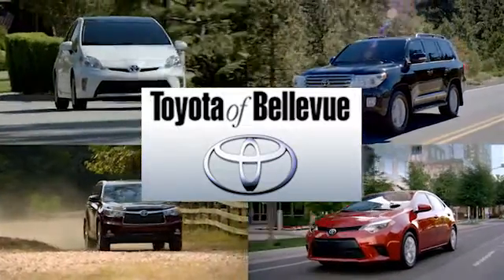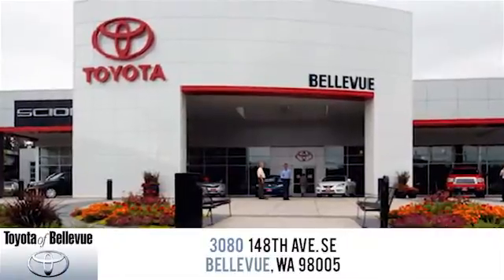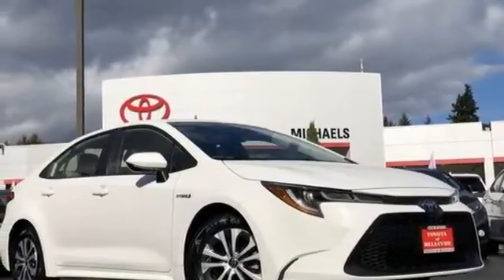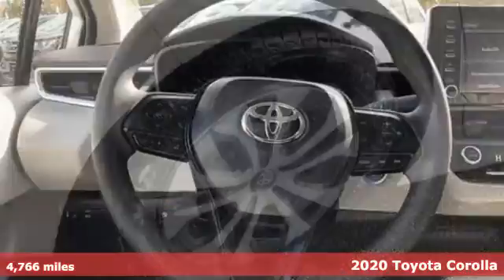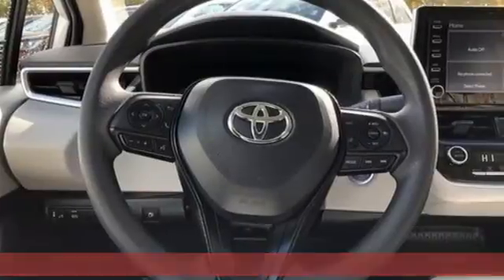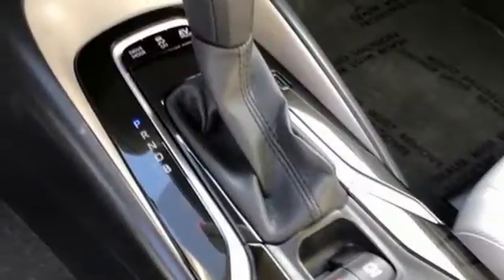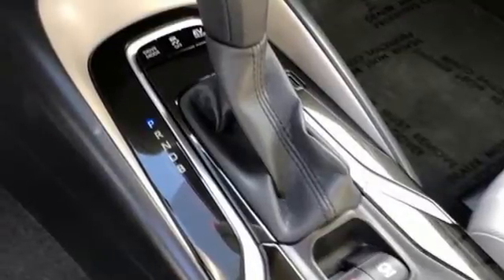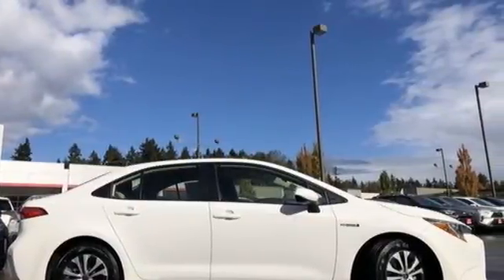Certified 2020 Toyota Corolla Bellevue WA Seattle, WA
Year: 2020
Make: Toyota
Model: Corolla
Trim: Hybrid LE
Engine: 4 Cyl - 1.8 L
Transmission: Variable
Color: White
Mileage: 4766
Stock #: P5006
VIN: JTDEBRBE3LJ017113
p KBB.com 10 Coolest New Cars Under $20,000. Only 4,766 Miles! Scores 52 Highway MPG and 53 City MPG! This Toyota Corolla delivers a Gas/Electric I-4 1.8 L/110 engine powering this Variable transmission. Wheels: 15"" Machined Alloy, Wheels w/Full Wheel Covers, Variable intermittent wipers. pstrong This Toyota Corolla Features the Following Options /strongbr / Urethane Gear Shifter Material, Trunk Rear Cargo Access, Trip computer, Transmission: CVTi, Transmission w/Sequential Shift Control, Toyota Safety Sense (TSS) 2.0, Tires: P195/65R15 All-Season, Systems Monitor, Strut Front Suspension w/Coil Springs, Single Stainless Steel Exhaust. /p pstrong Stop By Today /strongbr A short visit to Michael's Toyota of Bellevue located at 3080 148th Ave SE, Bellevue, WA 98007 can get you a dependable Corolla today!/p

Address:
3080 148th Avenue SE